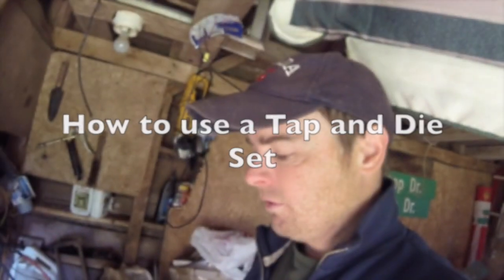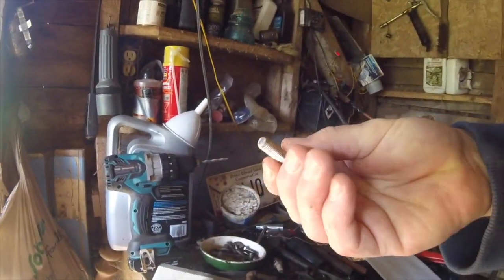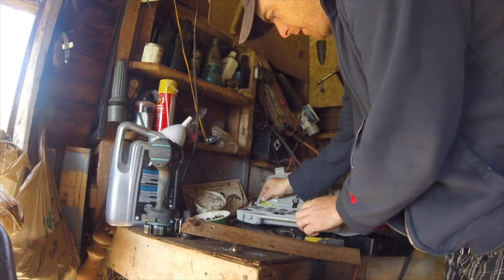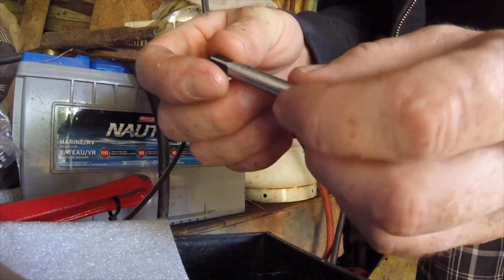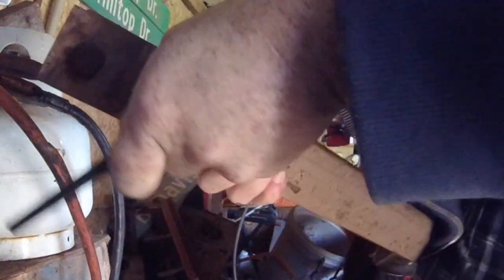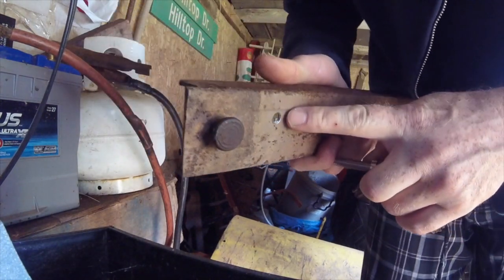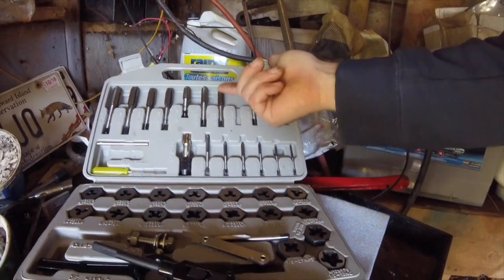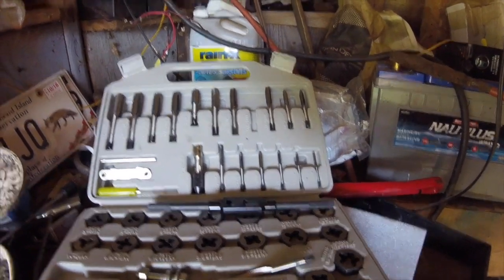HOW TO Use a Tap and Die Set - 3 EASY STEPS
1) use the gauge to determine the threads
2) locate the bit that match the whole size and thread gauge
3) tap the hole!

I got this small 41 piece set off Amazon for $20!! Saved me a lot more than that!